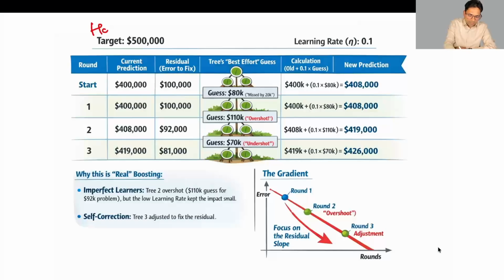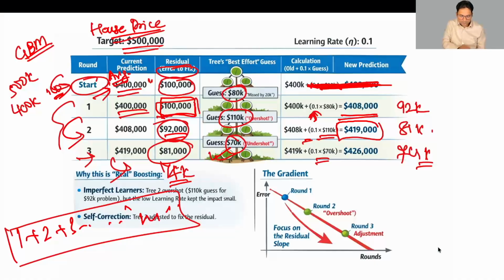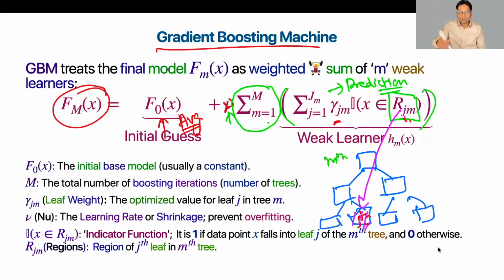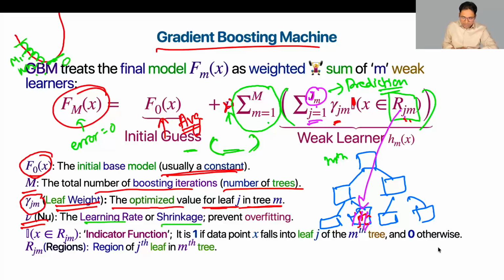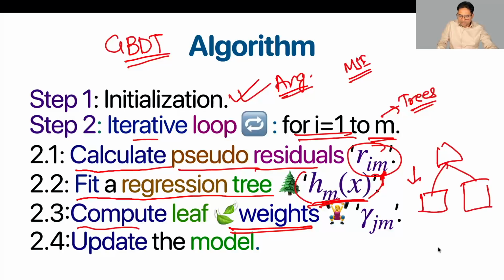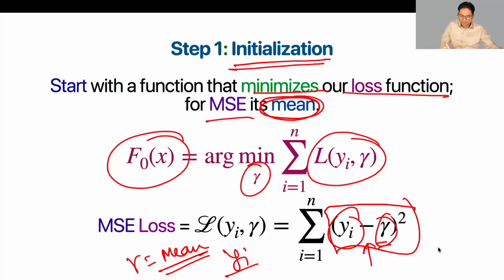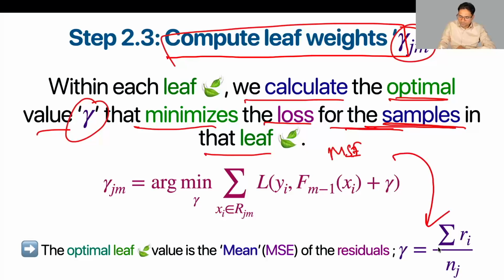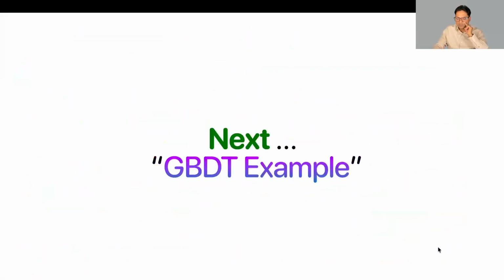Gradient Boosted Decision Trees (GBDT) Algorithm | Step-by-Step Explanation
👉 In this video, we break down the Gradient Boosted Decision Trees (GBDT) algorithm step by step.

🎯 Learning Objectives
✅ Understand what is Gradient Boosted Decision Trees (GBDT) Algorithm
✅ Explain the GBDT algorithm step by step
✅ Calculate and interpret pseudo residuals
✅ Understand how regression trees are fit at each stage
✅ Explain how the model gets updated iteratively

🕔 Time Stamp 🕘
00:00:00 - 00:07:55   What is GBM?
00:07:56 - 00:10:02   GBM Algorithm
00:10:03 - 00:11:15   Step- 1: Initialization
00:11:16 - 00:12:20   Step- 2.1 : Calculate pseudo residuals
00:12:21 - 00:12:56   Step- 2.2 : Fit Regression Tree
00:12:57 - 00:14:12   Step- 2.3 : Compute Leaf Weights
00:14:13 - 00:15:20   Step- 2.4 : Update the Model
00:15:21 - 00:15:55   What's Next? 🤔